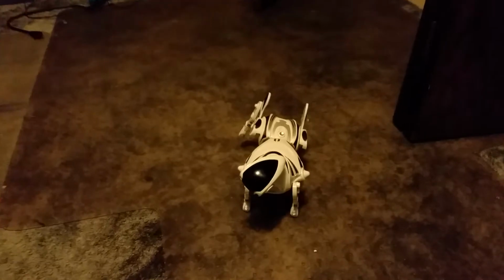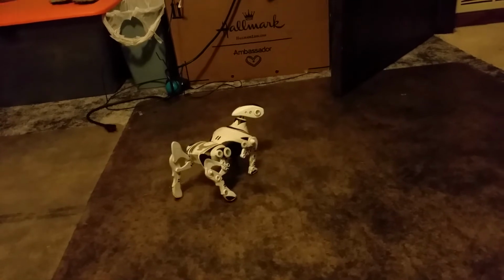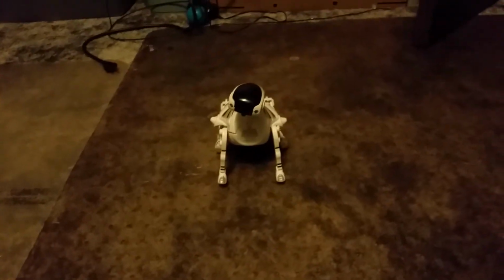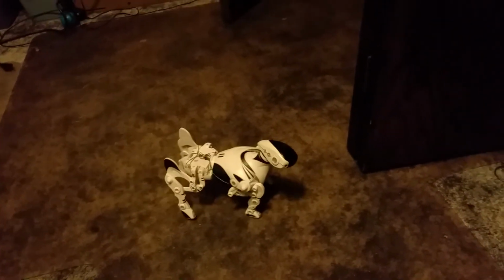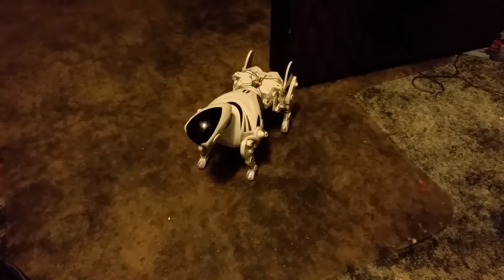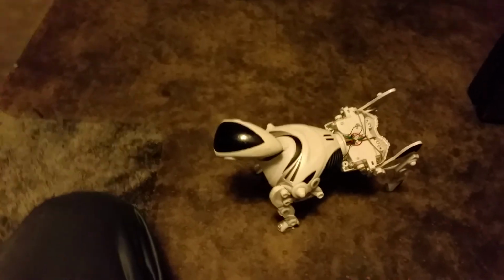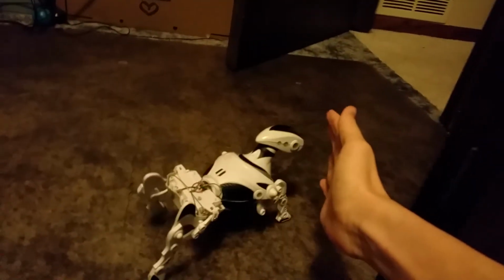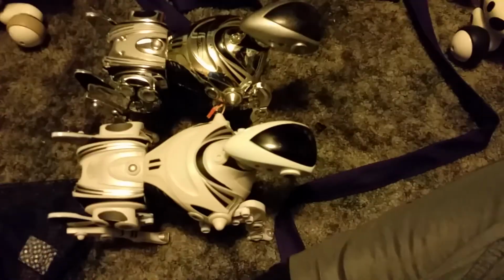Robopet video 3 robopet each has flaws